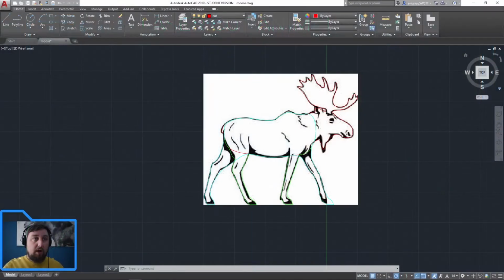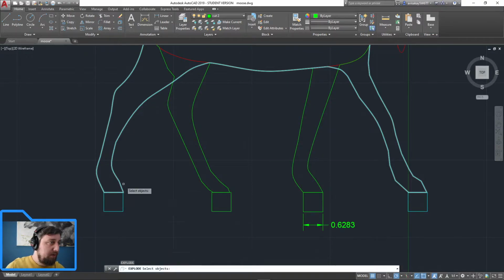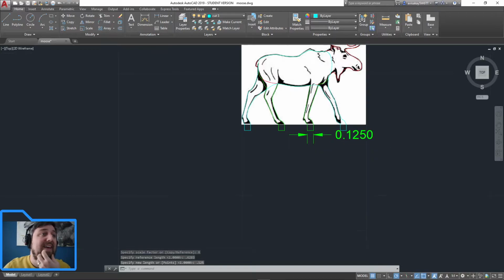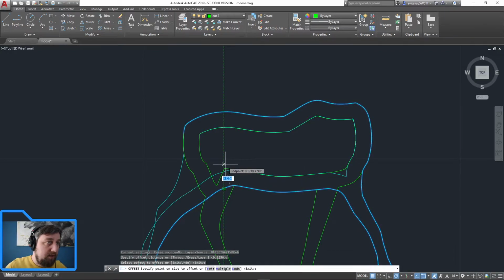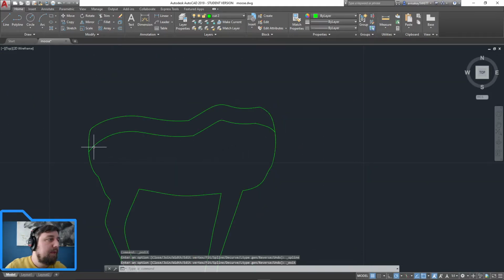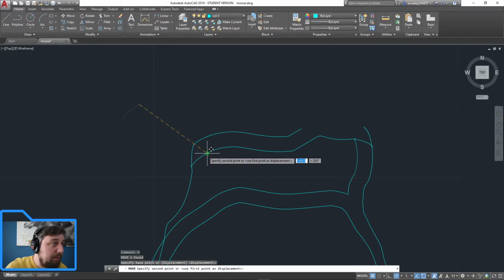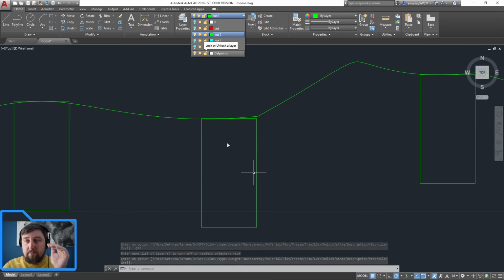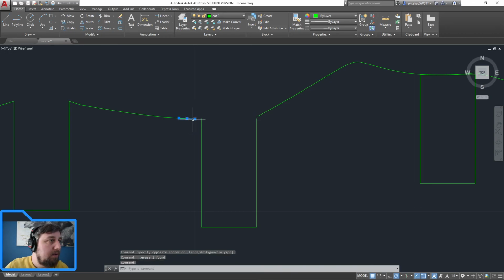AutoCAD: Laser Cut Animal (Part 2)